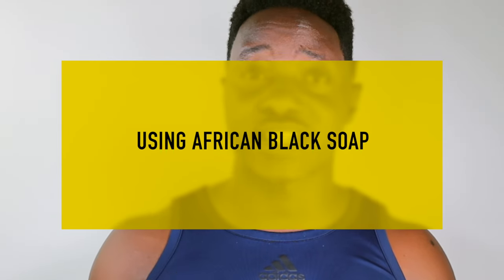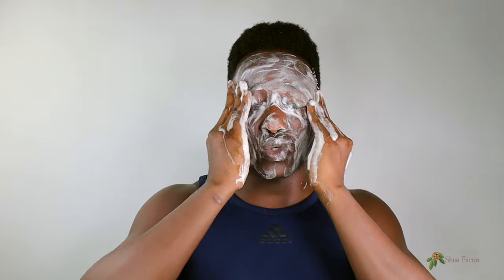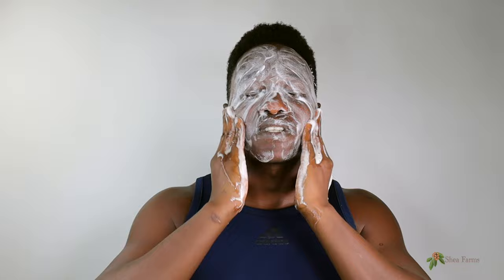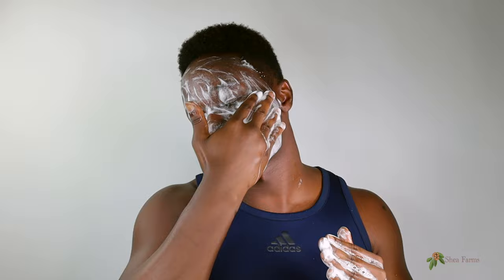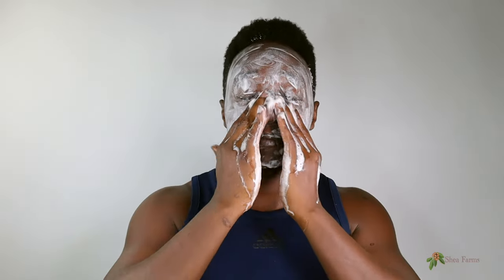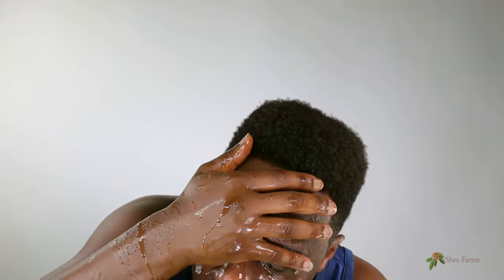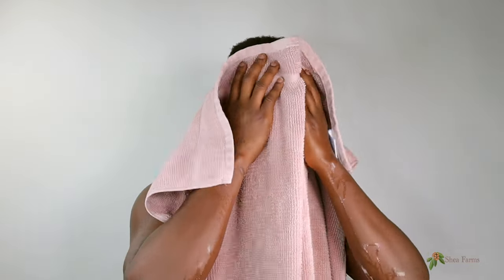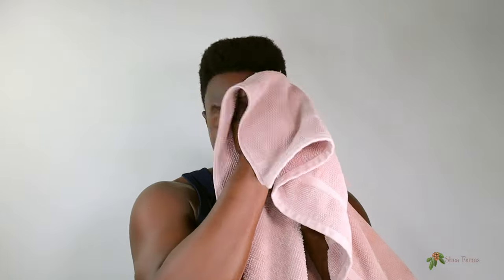The CORRECT way to use African Black Soap For Perfect Skin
Use African black soap as your daily beauty face wash routine. African black soap is excellent for sensitive skin and treating acne breakouts, eczema, rashes, makeup removal, dark spots, and more. Leaving the lather on your face for a long time can cause slight discomfort so rinse off with clean water. Excellent for people of all skin tones, races, and genders, anyone can use African black soap and enjoy the benefits of their natural skin.